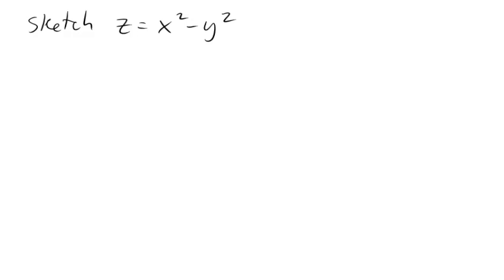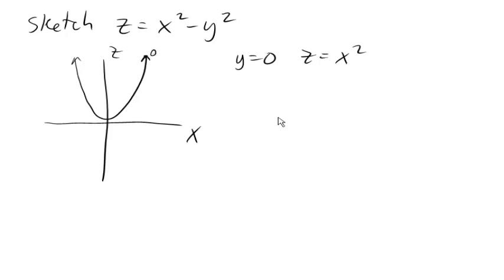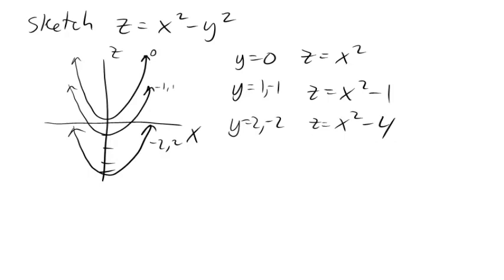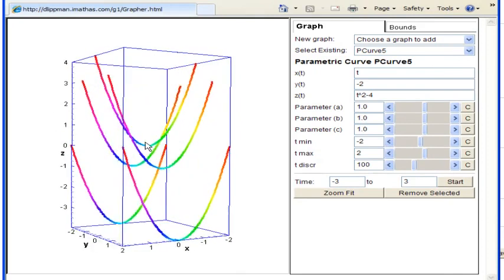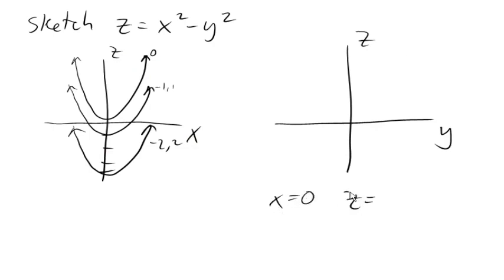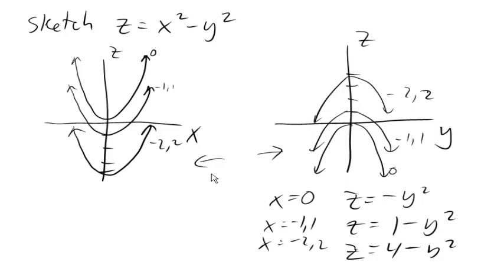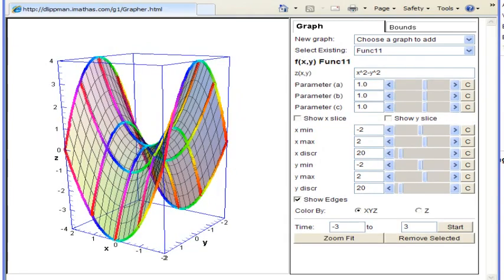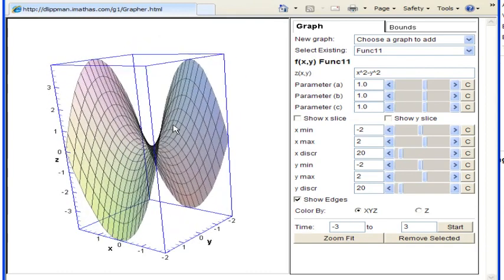Graphing a saddle using traces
Graphing a saddle (hyperbolic paraboloid)